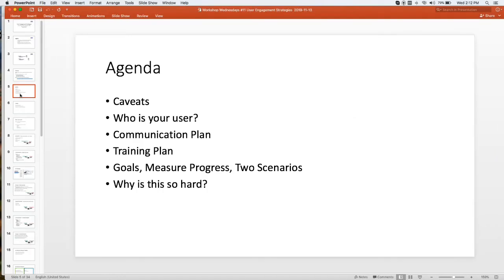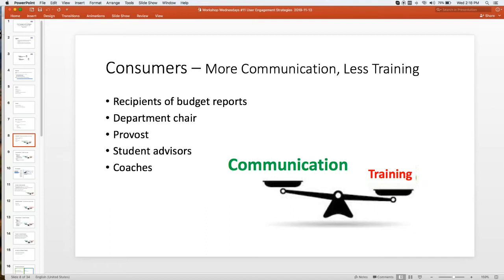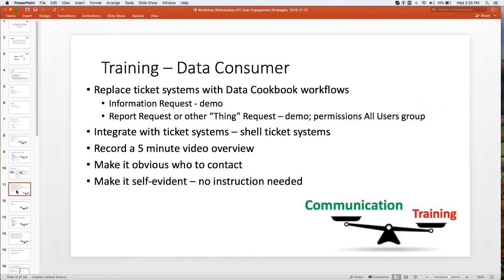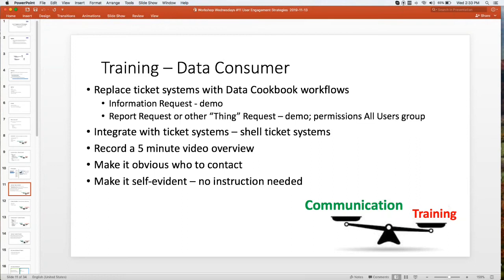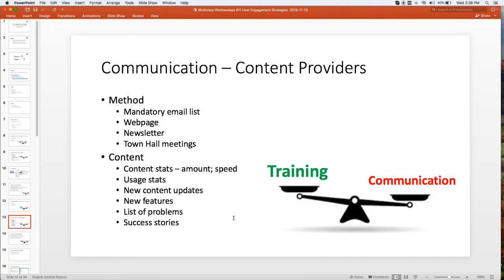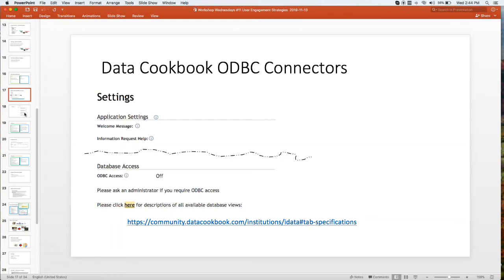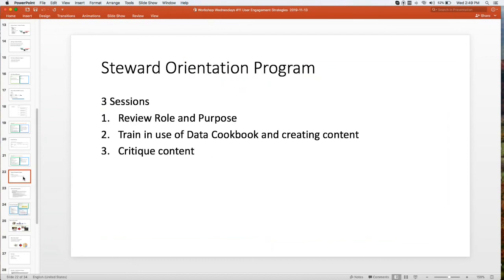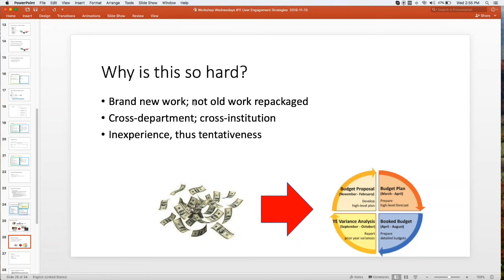Data Cookbook Workshop - User Engagement Strategies - Increasing Data Cookbook Usage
Brenda Reeb of IData in this workshop on the Data Cookbook, a data governance solution, discussions user engagement strategies to increase Data Cookbook usage.  She covers the 2 types of users (consumers/requesters and content providers).  She also talks about communication and training.  Also mentions setting up goals and doing measurements.  At the end she gives her thoughts on why increasing engagement is so hard.  (VI099)